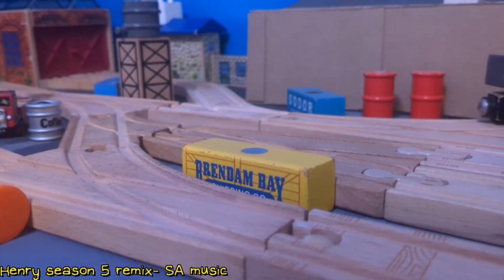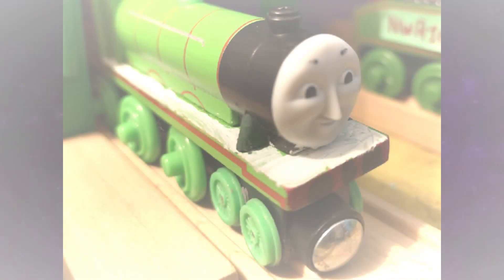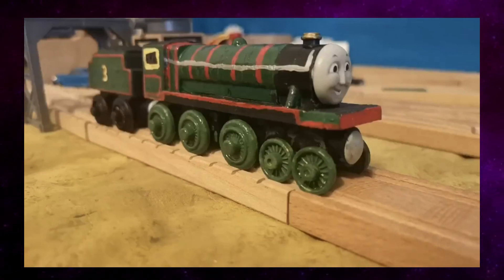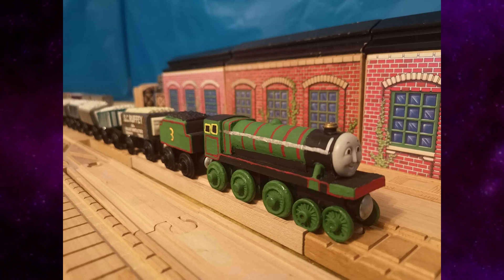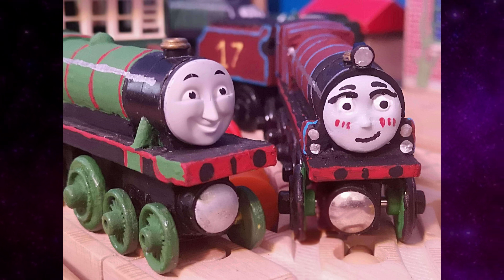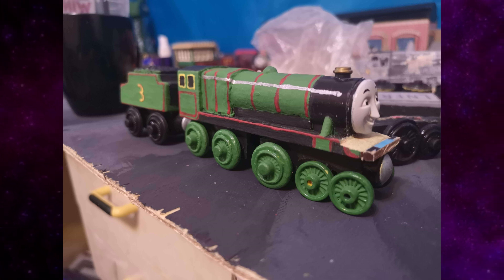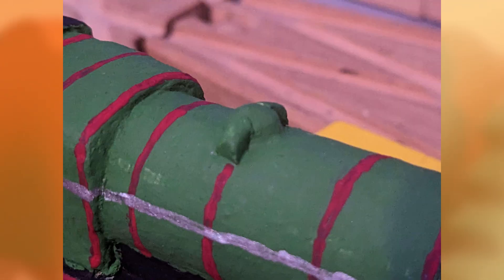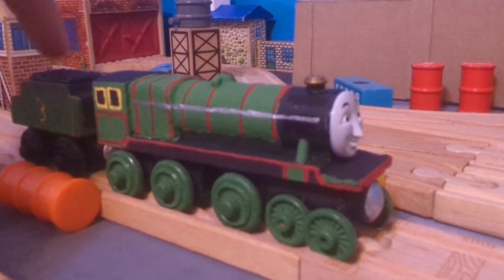Custom Spotlight: Henry the Green Engine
SA music's channel

JJJreact